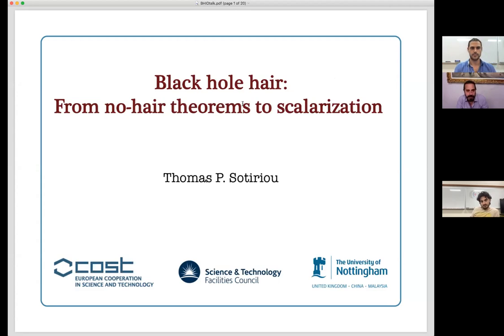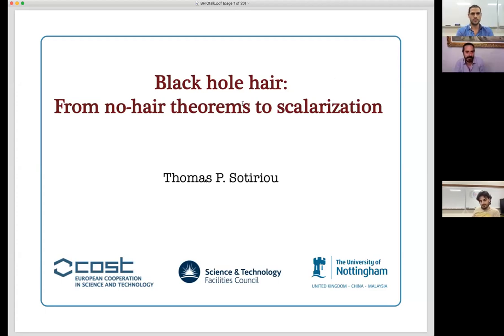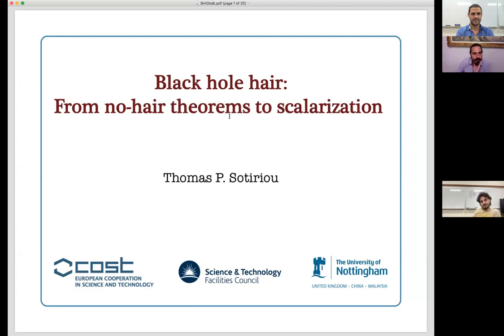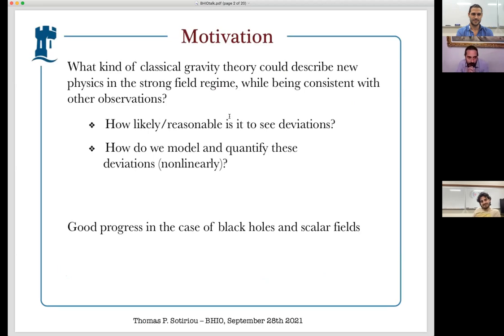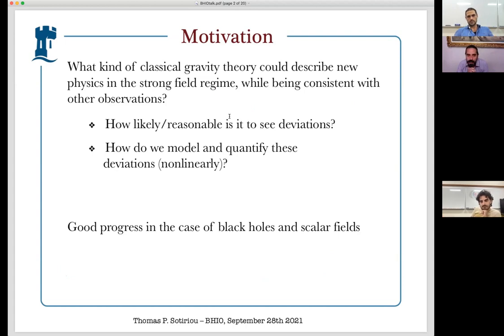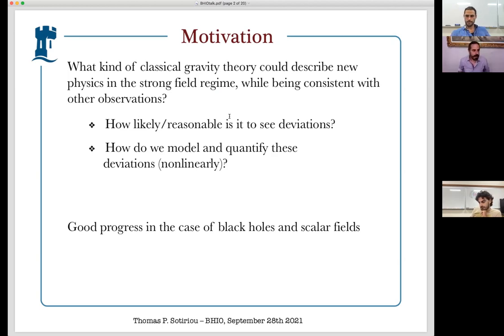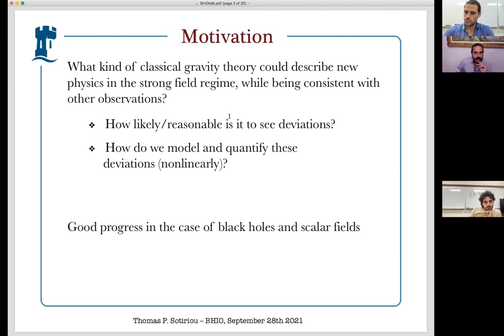Thomas Sotiriou - Black hole scalar hair: from no-hair theorems to scalarization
Abstract: In general relativity black holes are fully characterised by their mass, spin, and electromagnetic charge. No-hair theorems indicate that scalar fields cannot affect black hole spacetimes. However, the devil is in the details and, in practice, no-hair theorems allow us to identify a list of interesting exceptions in which scalar fields leave their imprint on black holes. Such scenarios are of particular interest to gravitational wave searches for new fundamental physics. I will give an overview of how new fundamental scalars affect black hole spacetimes and of how this can be imprinted on gravitational wave observations.